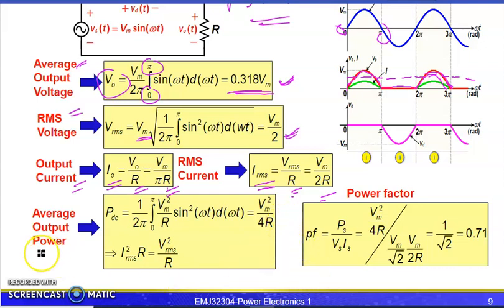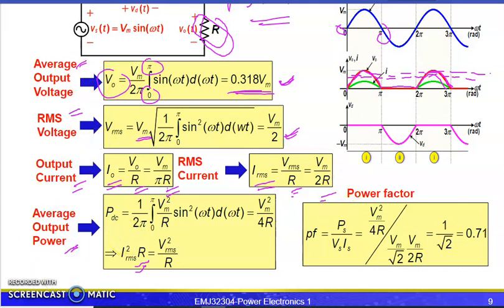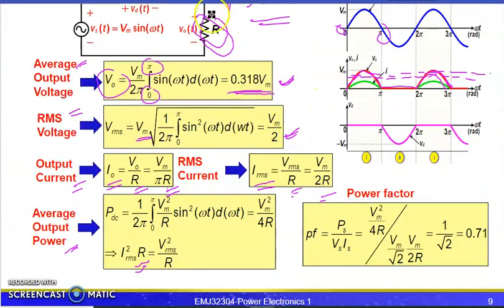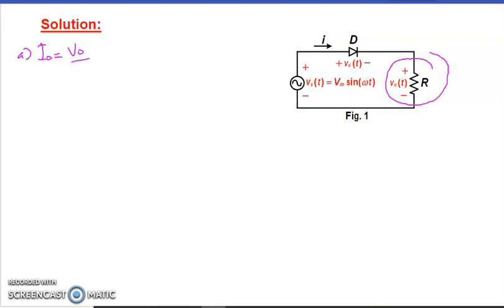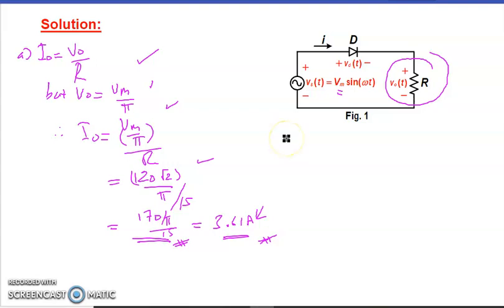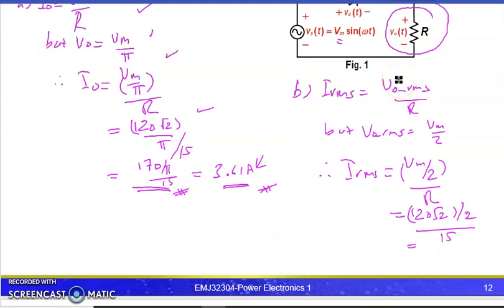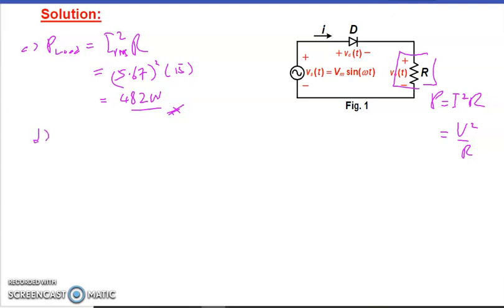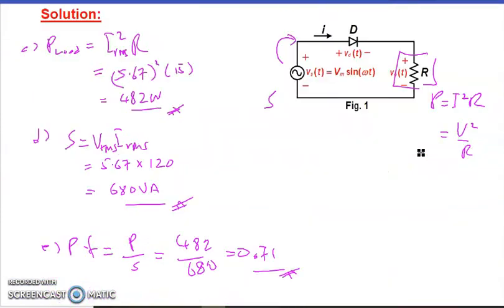rectifier part 4 of 8